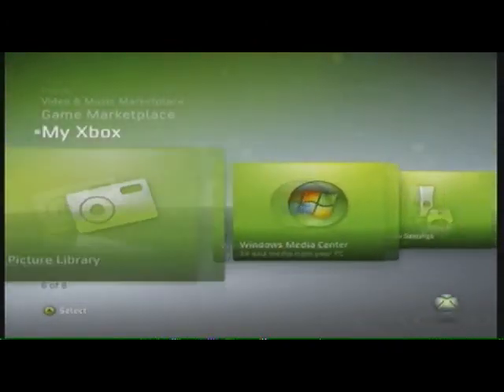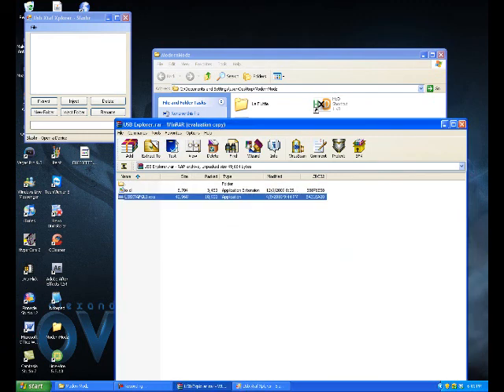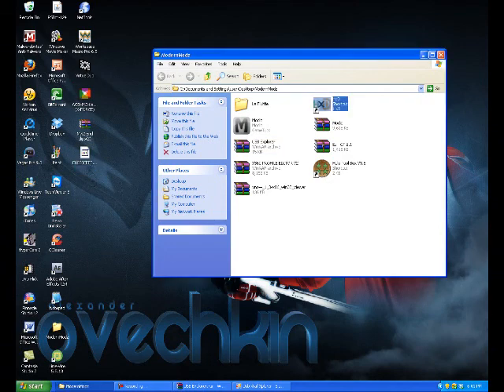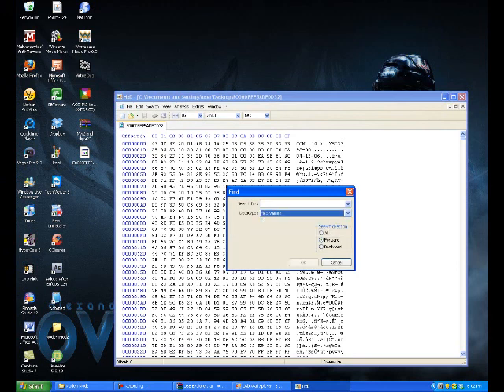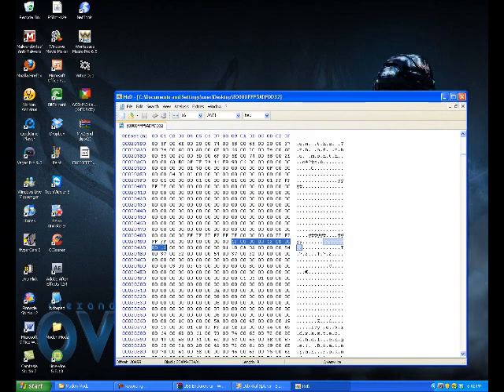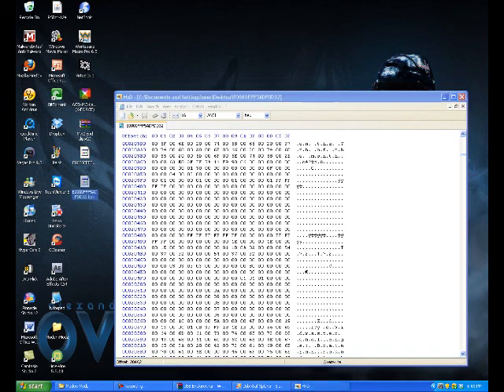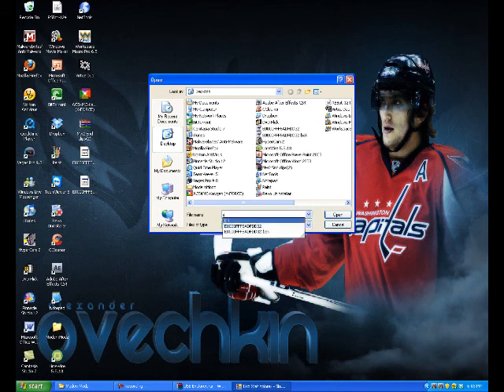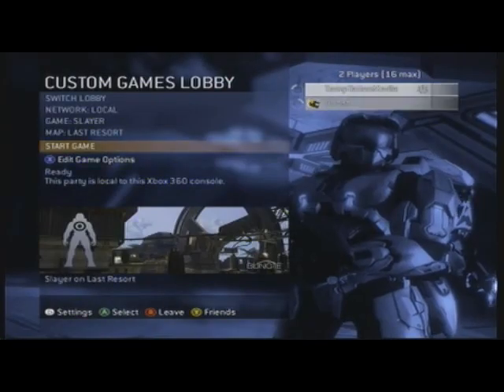How to Mod Your Halo 3 Armour to Super White With a USB Flash Drive + Links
Aqua = 10
Blue = 12
Brown = 1B
Cobalt = 13
Coral = 07
Crimson = 18
Cyan = 11
Gold = 09
Green = 0D
Khaki = 1D
Lavender = 17
Mauve = 04
Olive = 0E
Orange = 06
Orchid = 16
Pale = 0B
Peach = 08
Pink = 1A
Red = 03
Rubine = 19
Sage = 0C
Salmon = 05
Sapphire = 14
Silver = 01
Steel = 00
Tan = 1C
Teal = 0F
Violet = 15
White = 02
Yellow = 0A
"Super White" = 1E

Don't forget to add me on XBL: TempTationMedia